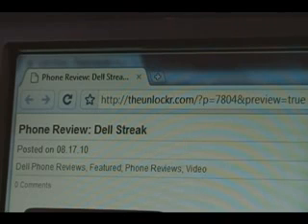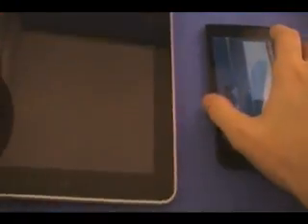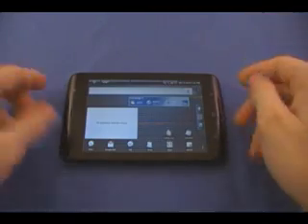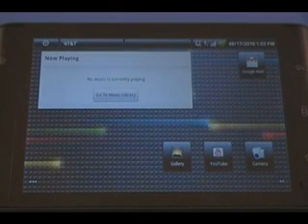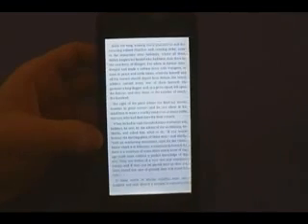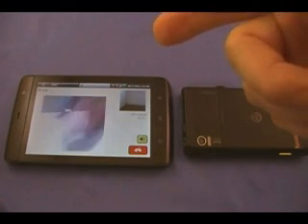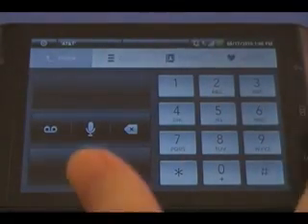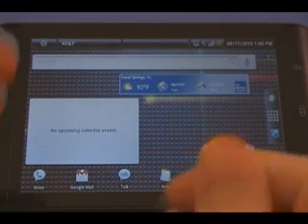Dell Streak Review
Review of the Dell Streak.